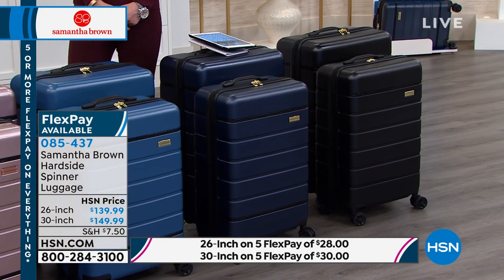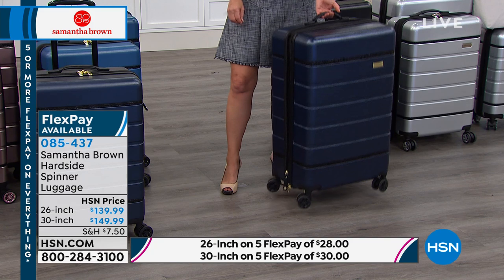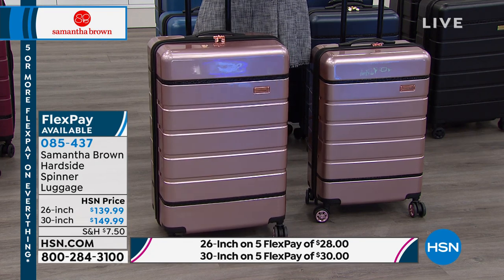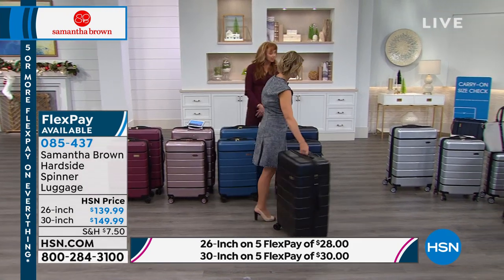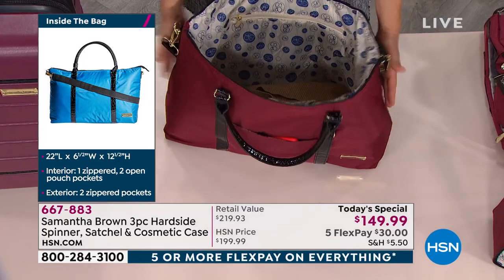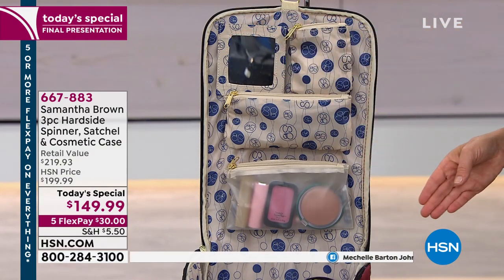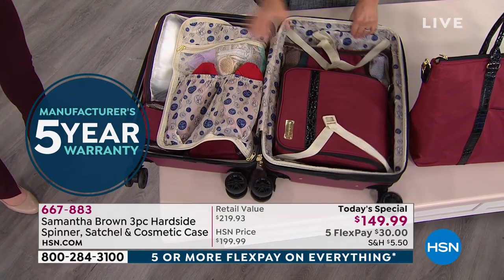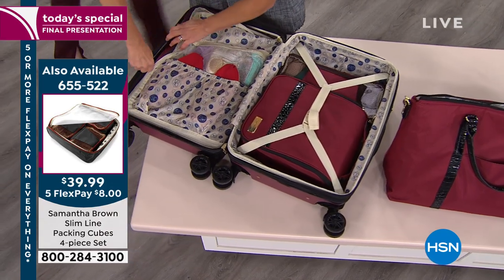HSN | Samantha Brown Holiday Travel 10.06.2019 - 10 PM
Discover a functional and fashionable luggage brand designed by Samantha Brown, an expert on travel.